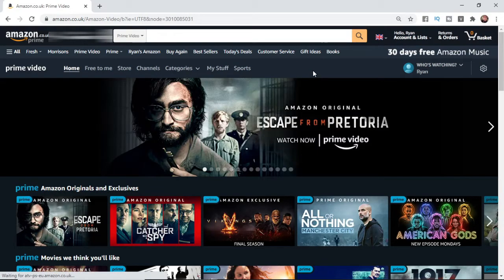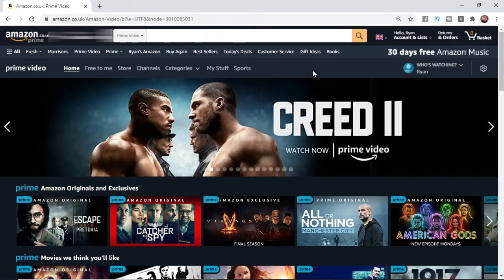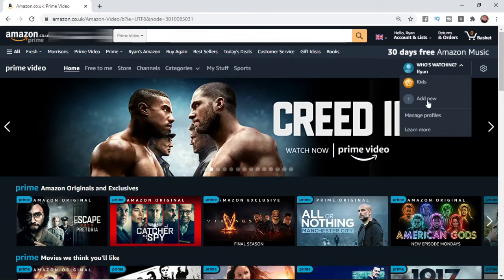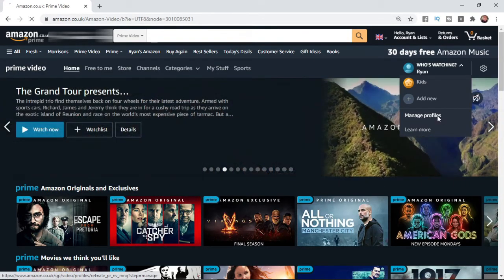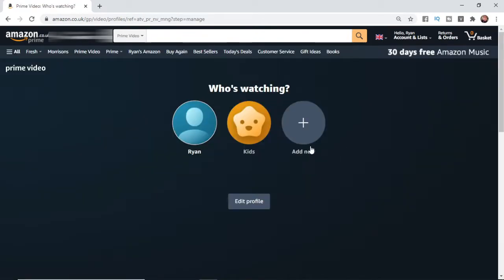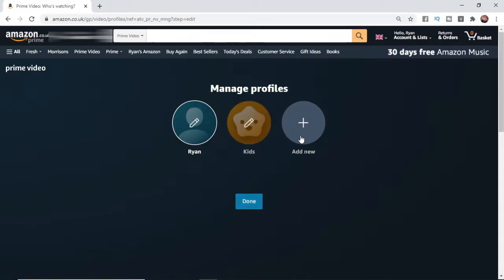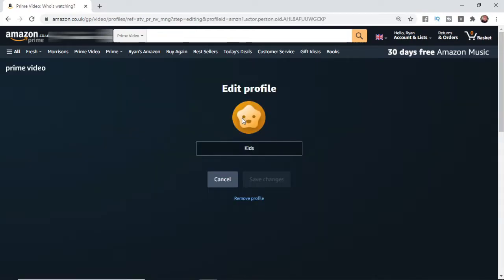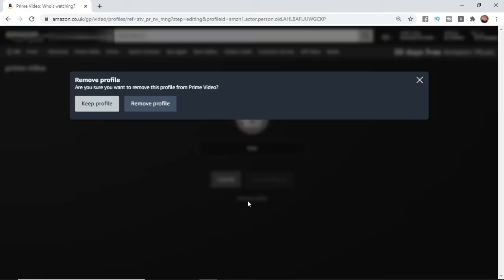How to Delete a Profile on Amazon Prime Video (2021)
In this video, I show you how you can delete a profile on Amazon Prime Video in 2021.

Steps to delete a profile on Amazon Prime Video:

1) Go to Amazon Prime Video
2) Click who's watching
3) Click manage profiles
4) Select profile you want to delete
5) Confirm delete